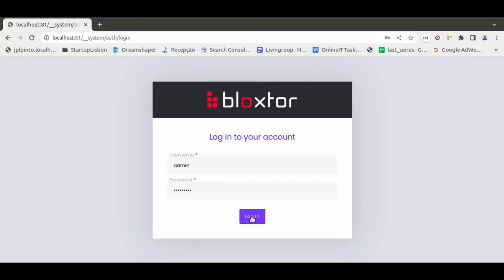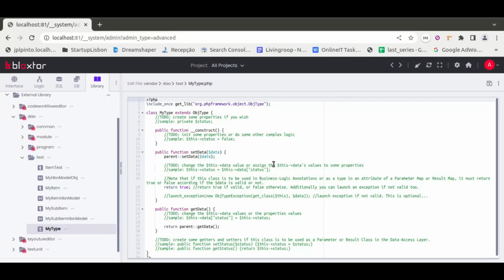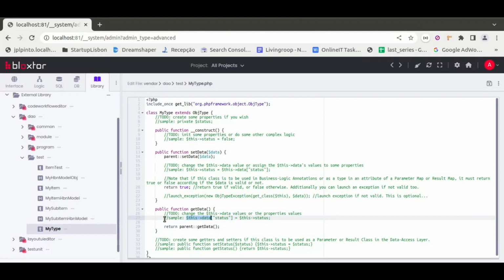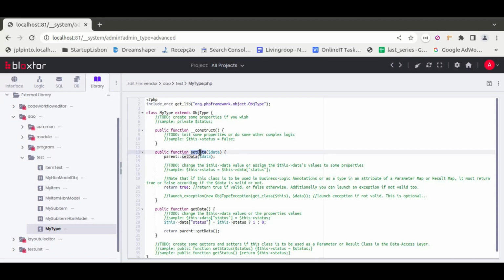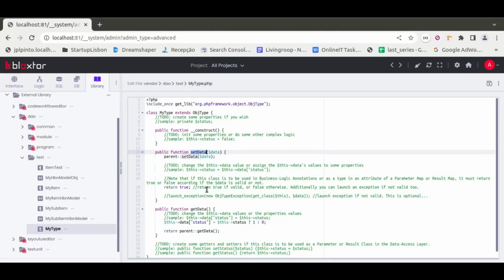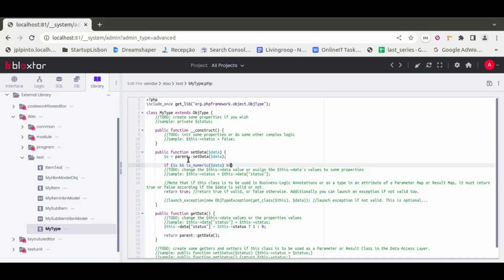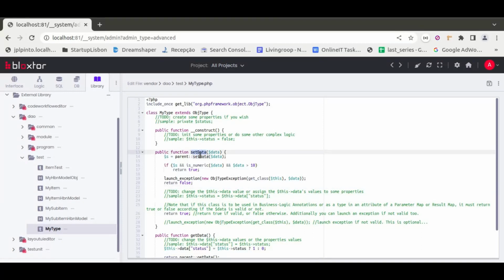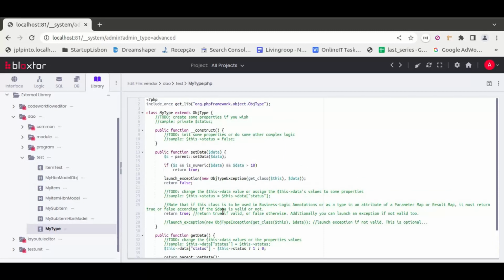Bloxtor - Advanced Lesson 4.4 - Create Object Types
This video shows how to create your own object type and then use it on Parameter or Result Maps or Classes or Annotations in a Business Logic Service.